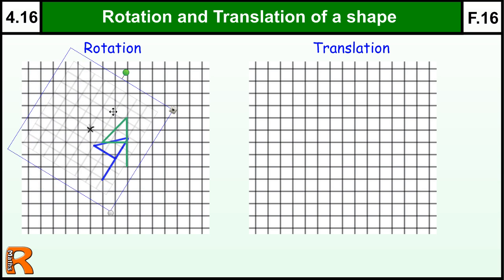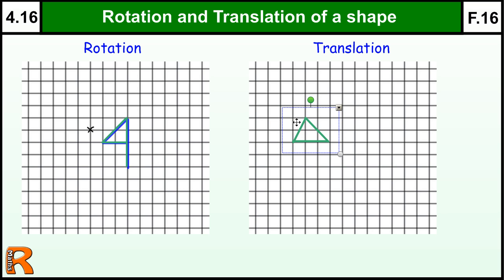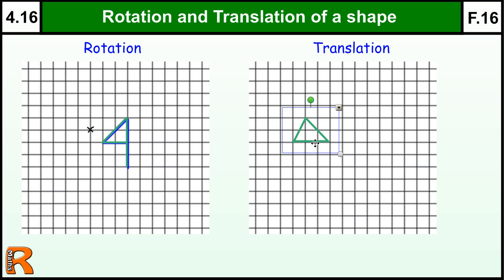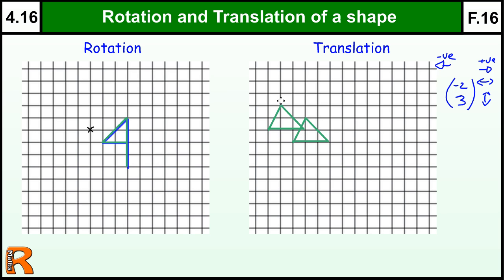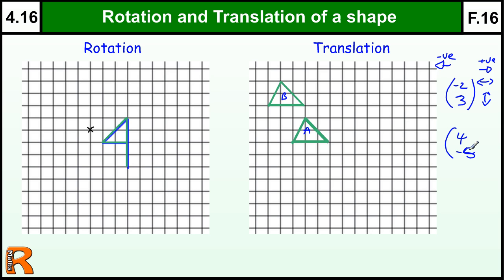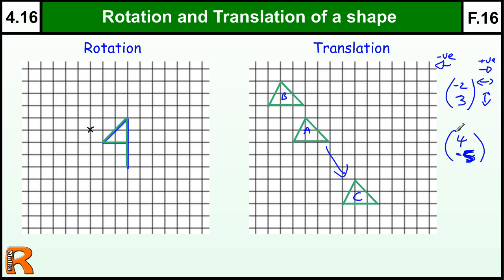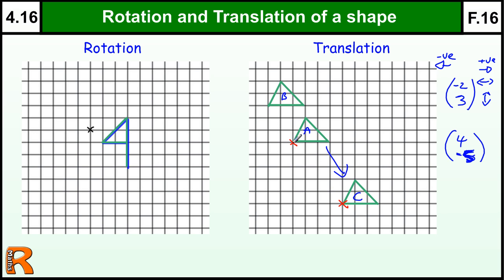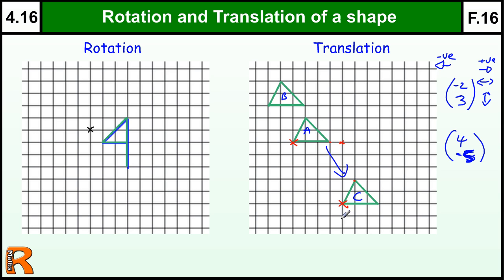4.16 Rotation and Translation - Basic Maths Core Skills Level 4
4.16 Rotation and Translation